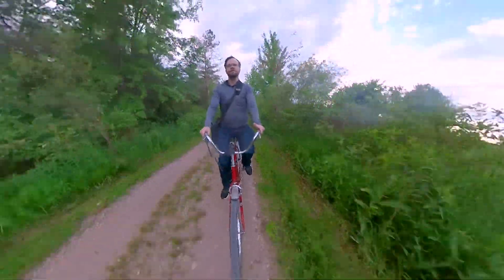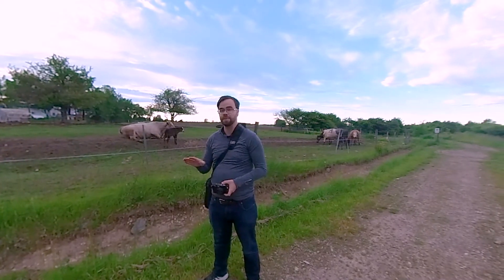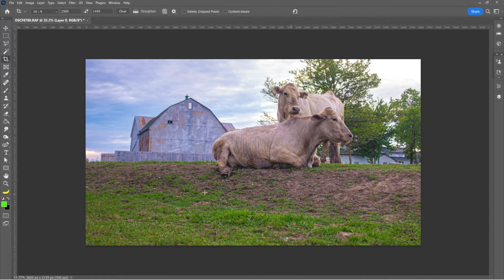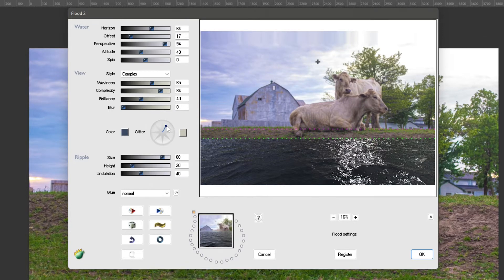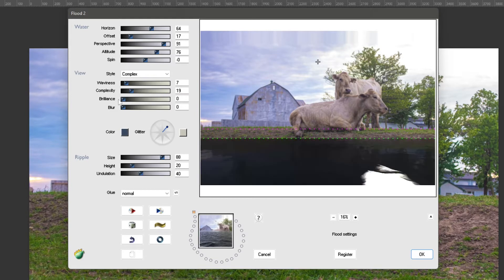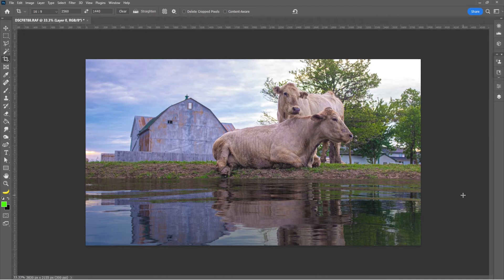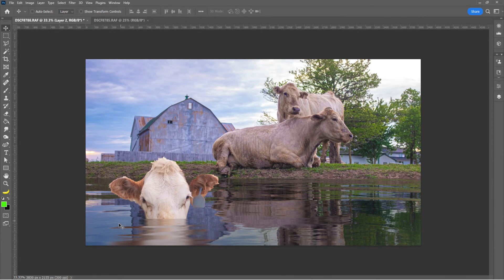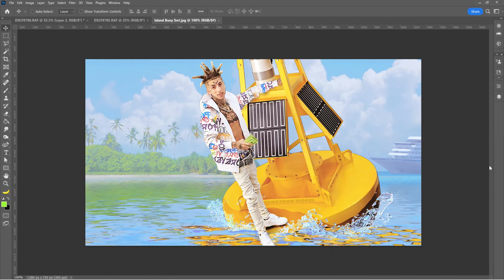Photoshop Hack Floods Your Thumbnails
This thumbnail hack will save you tons of time and make beautiful watery thumbnails!